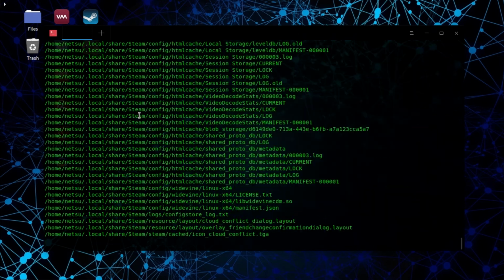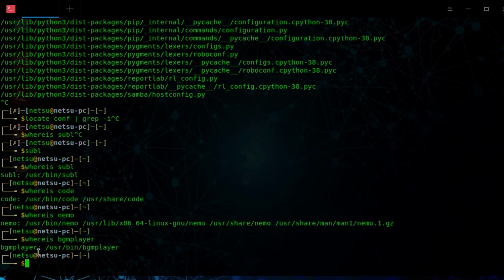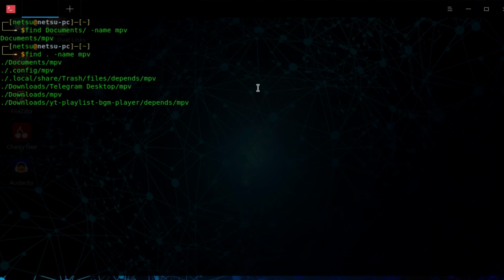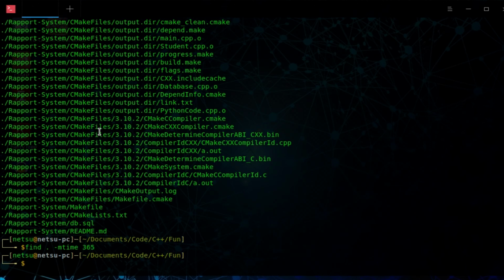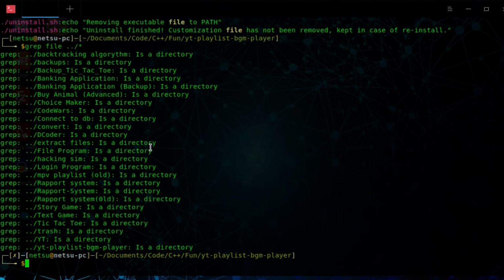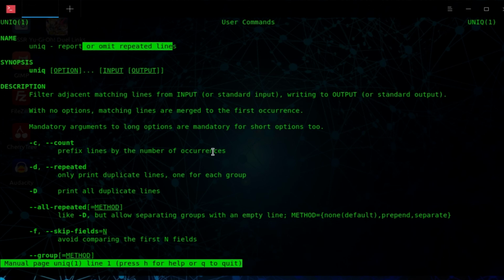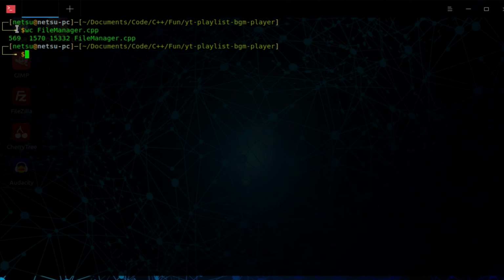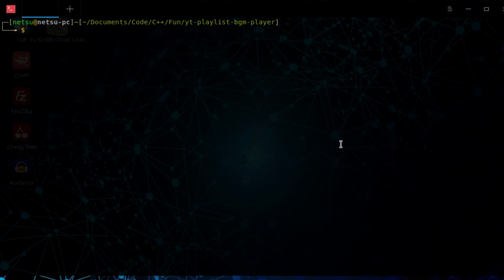Searching Files - Linux Tutorial (Part 10)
We learn how to search for and in files. Linux is pretty cool, isn't it?